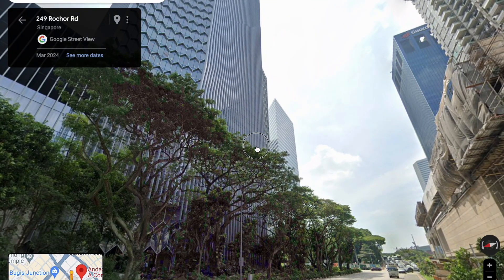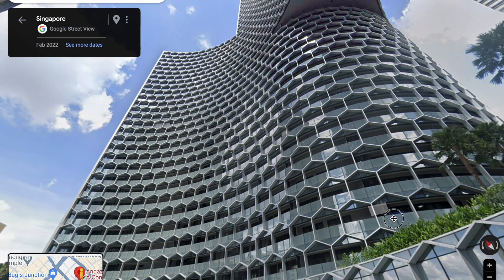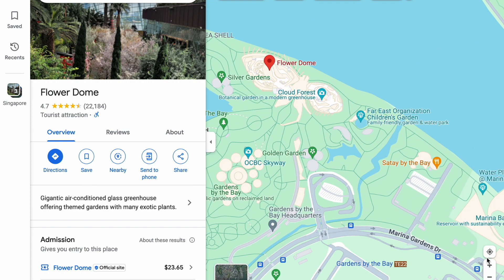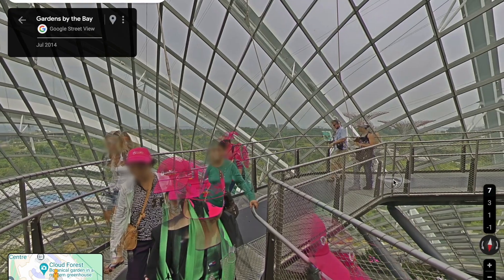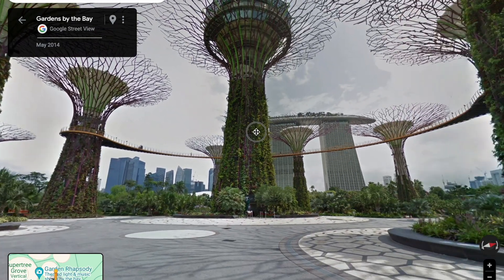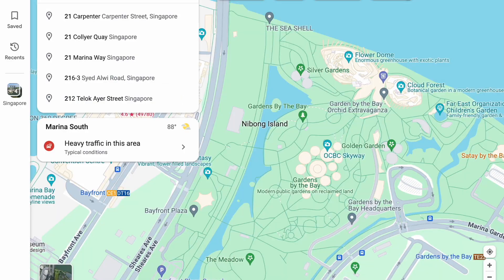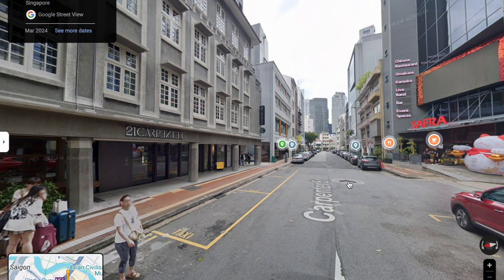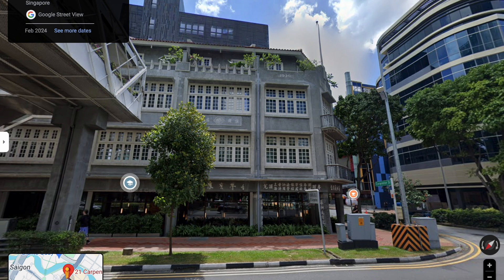My Next International Trip: SINGAPORE!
I will be traveling with my wife to Singapore via China Airlines, one of my favorite airlines. Watch the video to know where will be staying and how I booked the hotels via points and miles.

All of my travels will use my OWN money, OWN points, and OWN miles. I do not use points/miles/money earned from any referrals. I have zero referrals. I also do not use any so-called "player 2" cards.

I will not have any of the following in the description or in any of my videos:

3) No referencing credit card management applications;
4) No recommendations of any shopping portals where I receive a kickback;
5) No funny or confused faces in the thumbnail of my video; and